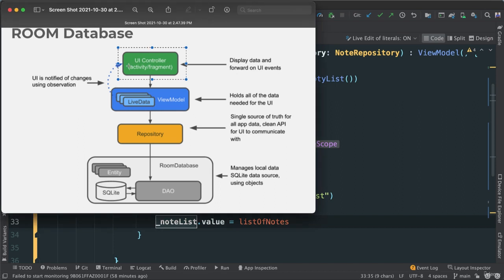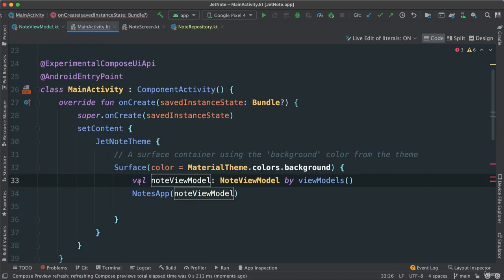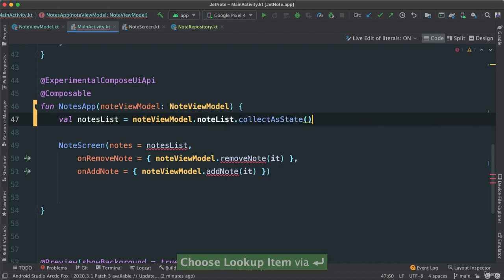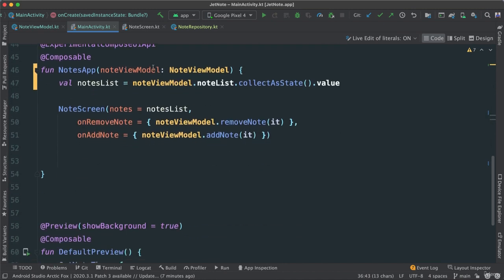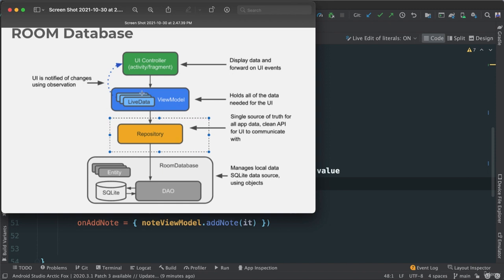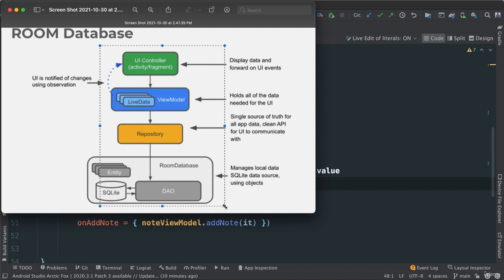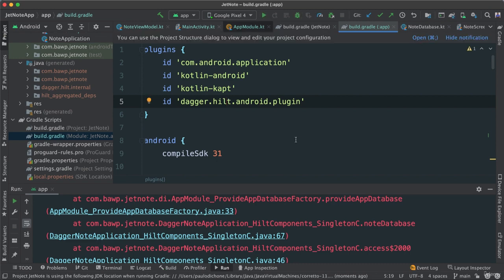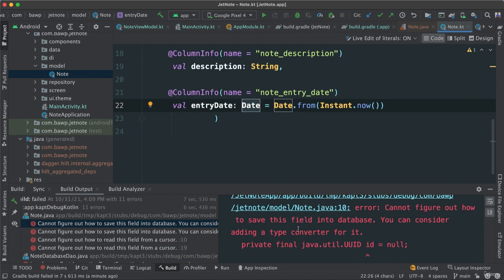136 - Note App Improvements - Testing the NoteApp with the ROOM Database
Testing the NoteApp with the ROOM Database

Android development
ROOM database
Dependency injection
Hilt framework
Android libraries